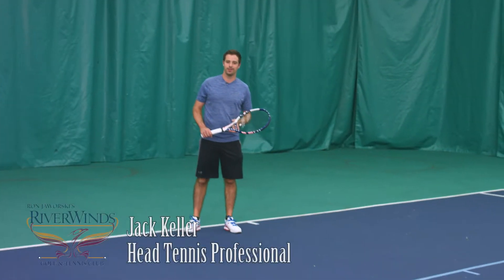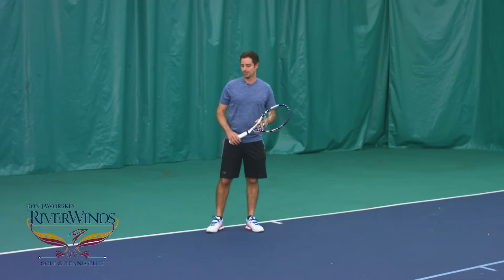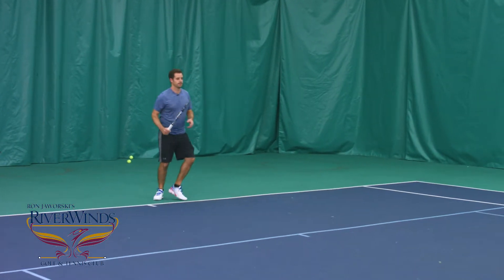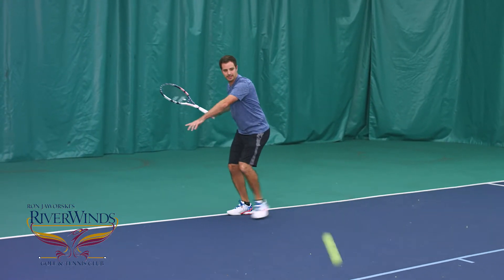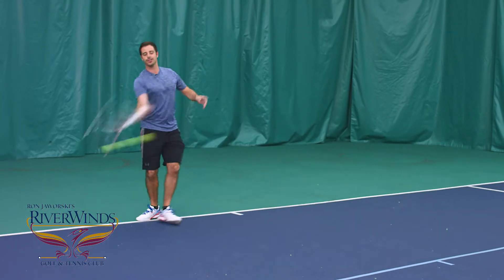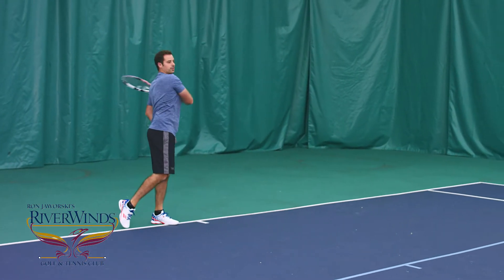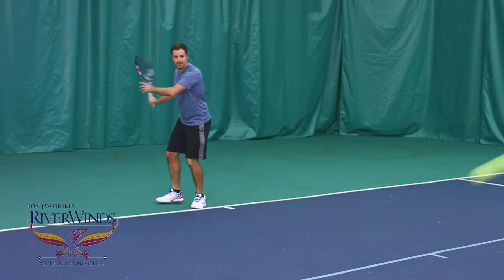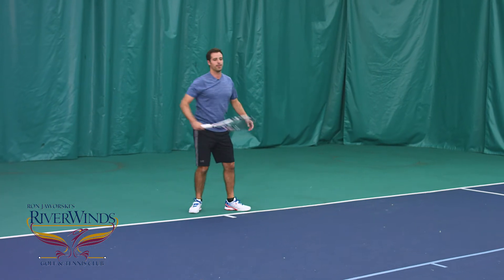Ron Jaworski's Riverwinds Golf & Tennis Tips - Racquet Preparation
Ron Jaworski’s tennis facility is “state of the art” and prides itself on customer service. The repeat customer is our most valuable asset. As such, we create memorable experiences for our customers through teamwork, developing personal relationships and making tennis FUN.